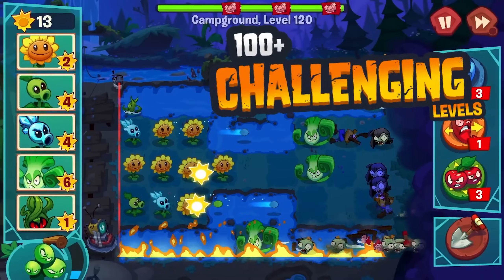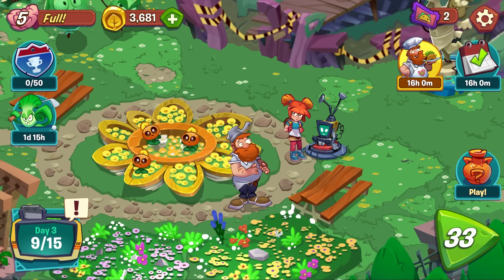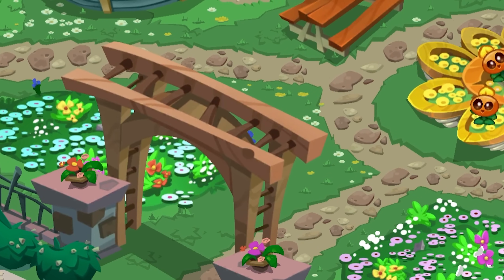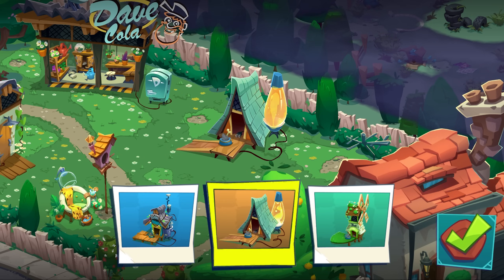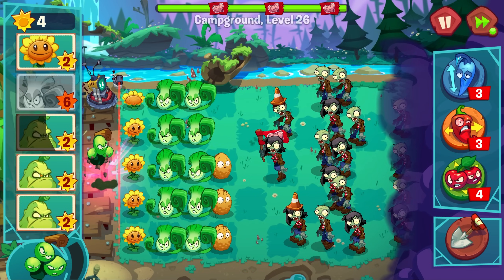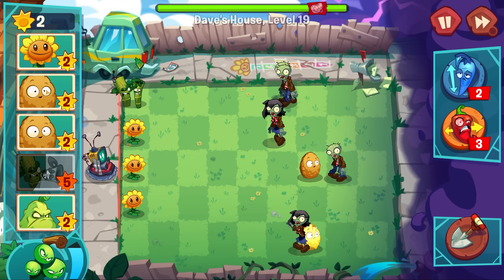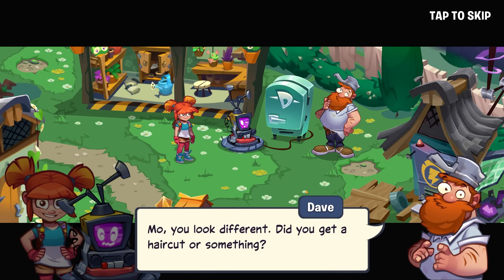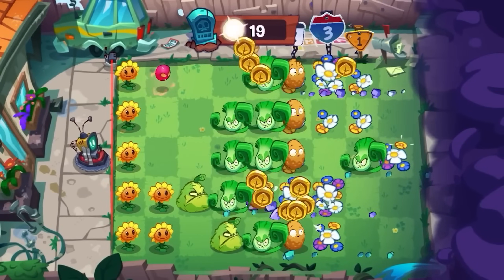How to Fix Plants vs Zombies 3 GARDENSCAPES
Hi guys,

Welcome to PLANTS VS ZOMBIES 3!!

🟠 Add me on Origin (PC): RedHeadGamer16
🔴 Add me on Nintendo Switch: SW-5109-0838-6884
🔵 Add me on Playstation: Redhead_Gaming16